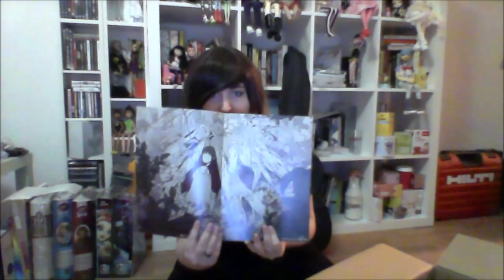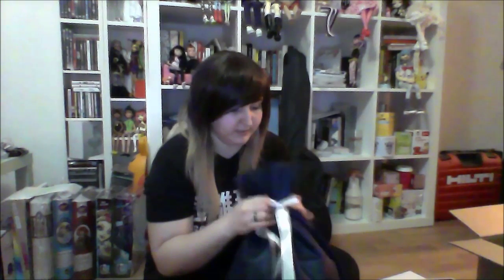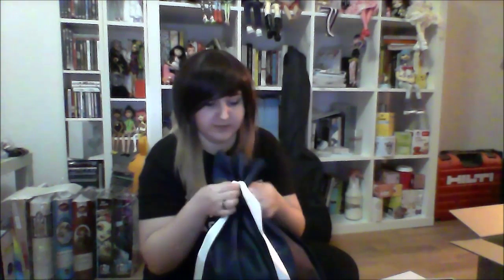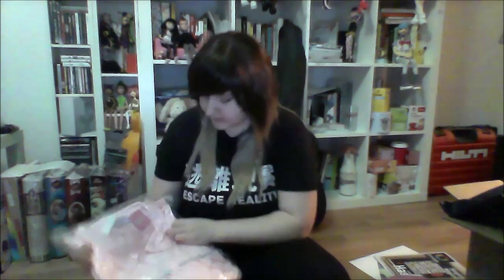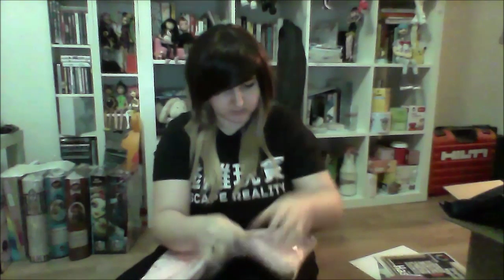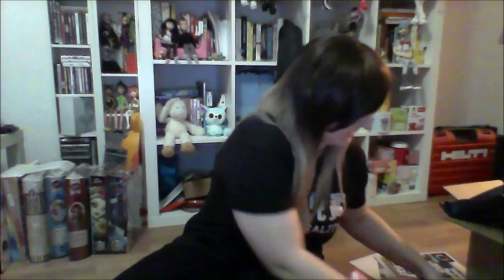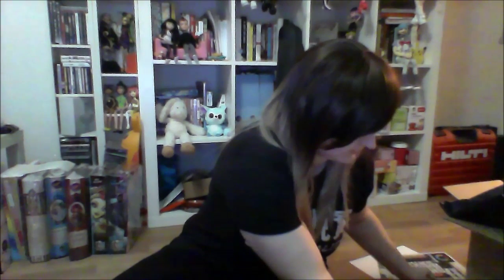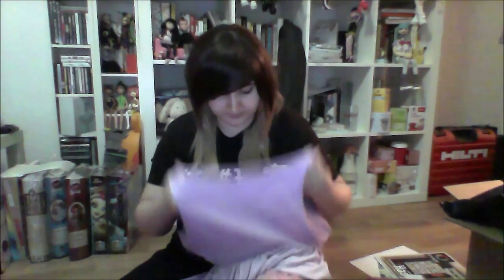[English] Milklim Secret 4-Piece Pack 2016 Unboxing / Lucky Bag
Choose HD-option for better pic :3

This is my review for the Milklim Secret 4-Piece Pack, which i got
Already my second pack in this short time so check them out for amazing deals :D